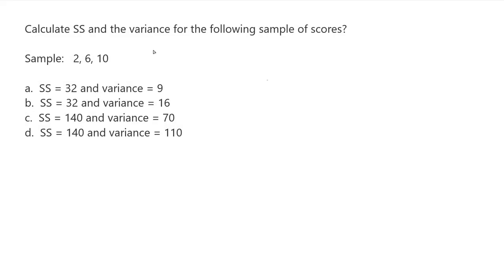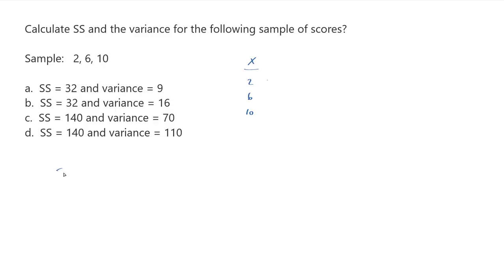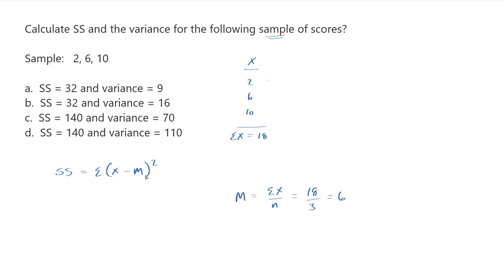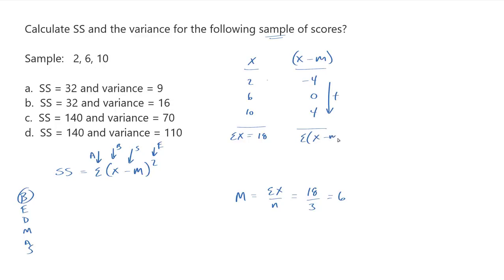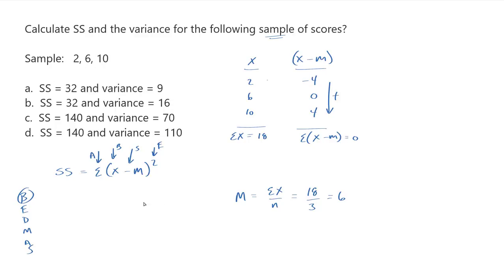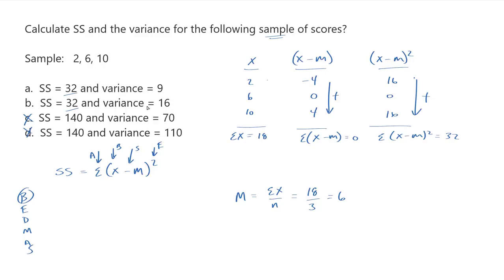Question 27 Chapter 04